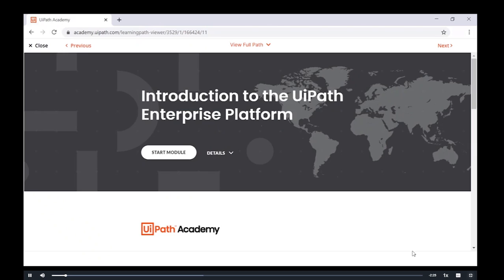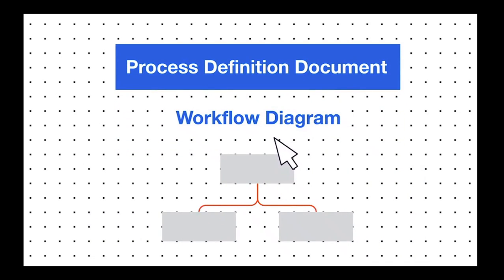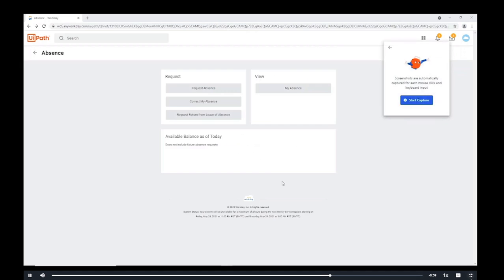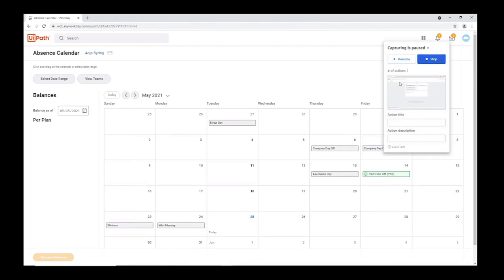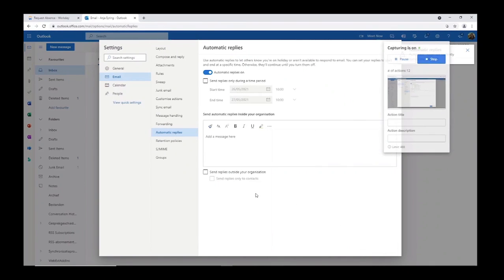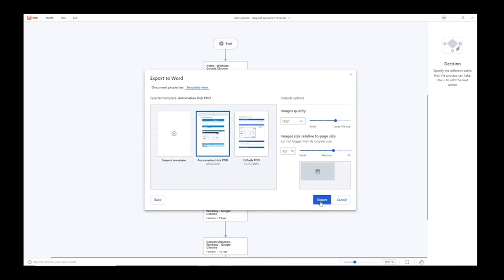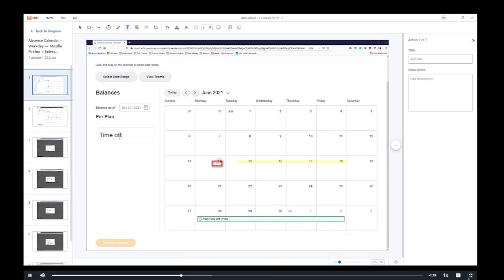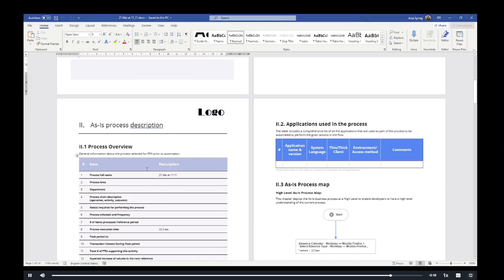2022 05 06 08 12 26 UiPath Task Capture